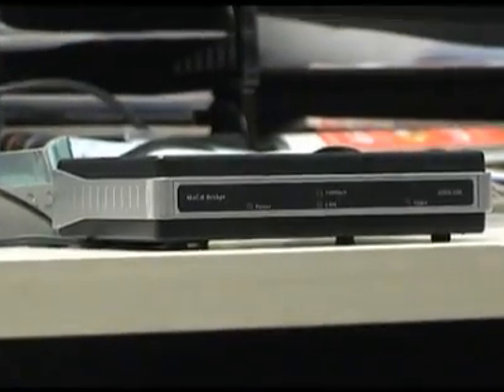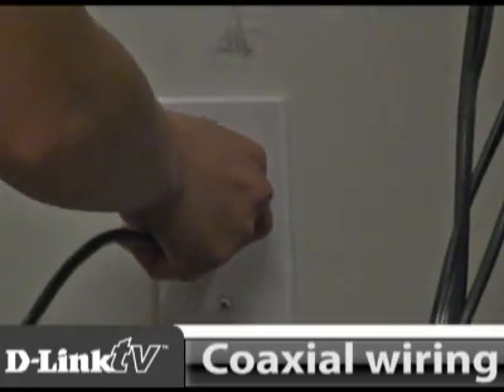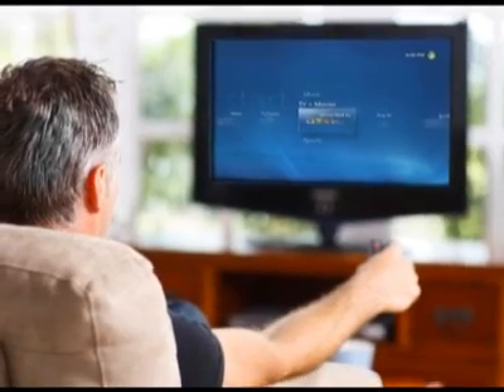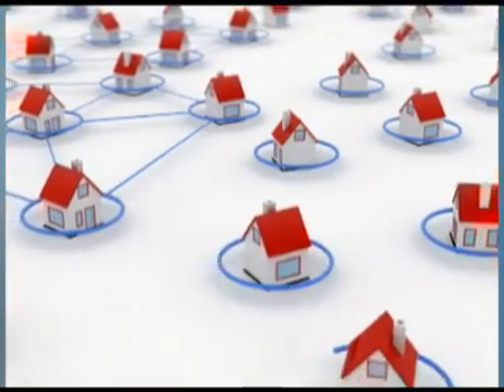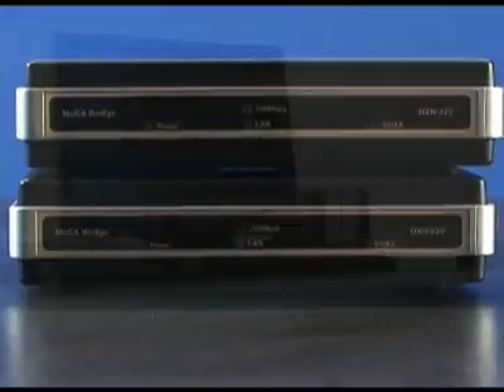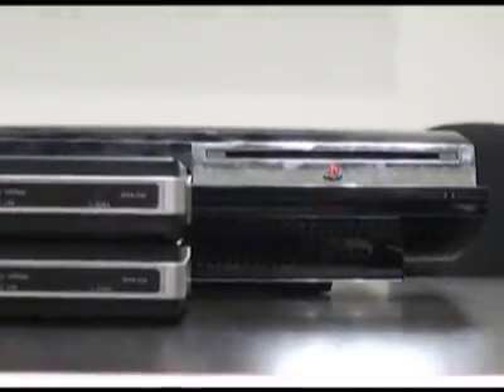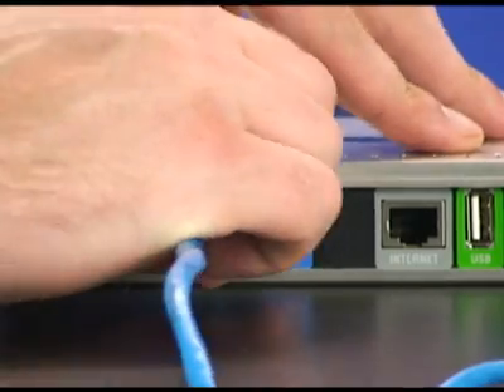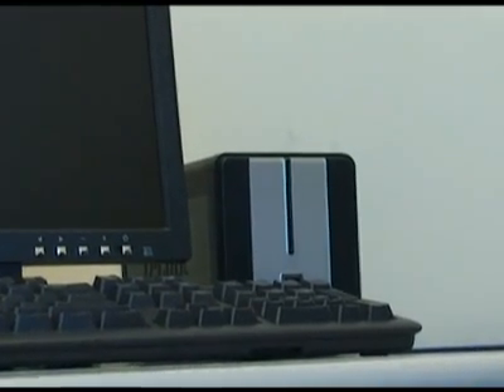D-Link's DXN-221 HD MediaBridge Coax Network Starter Kit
In this D-LinkTV episode, the HD MediaBridge Coax Network Starter Kit the DXN-221 is featured.